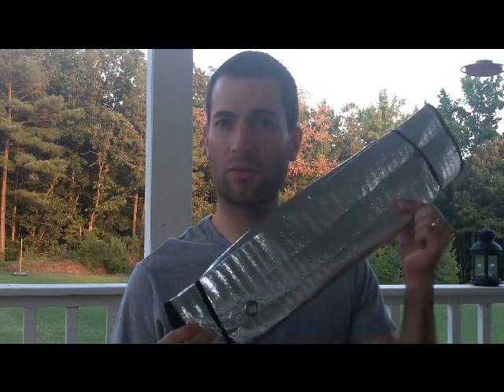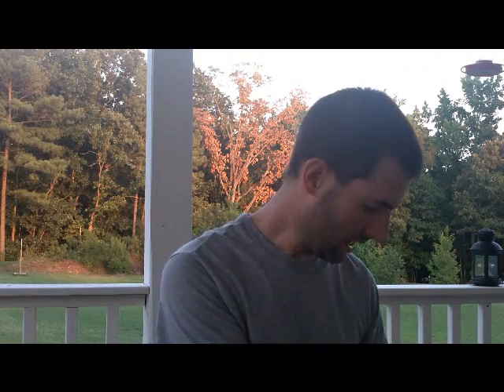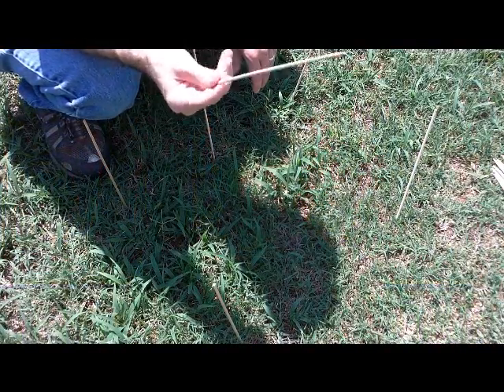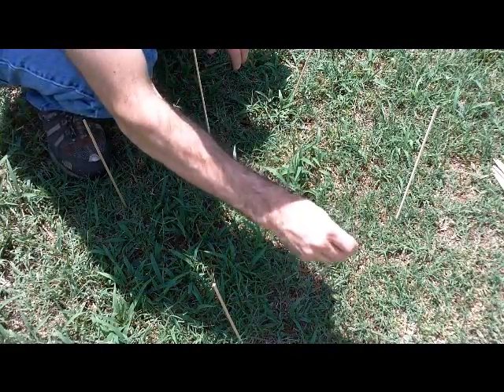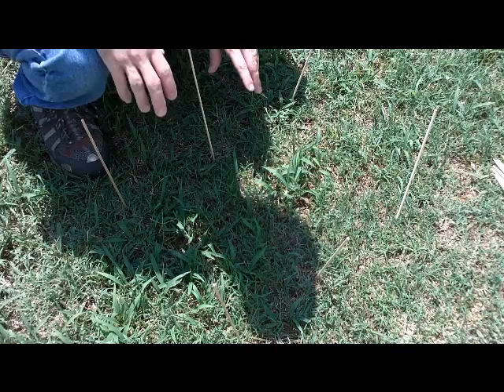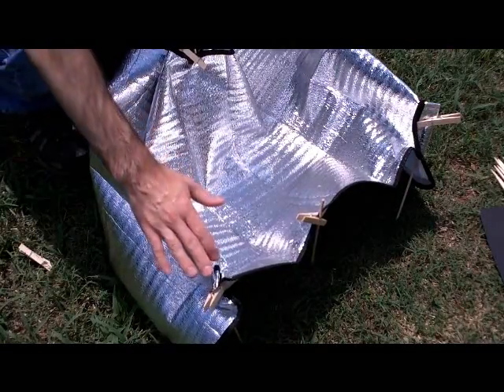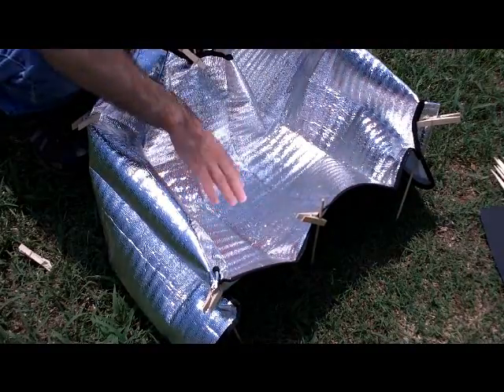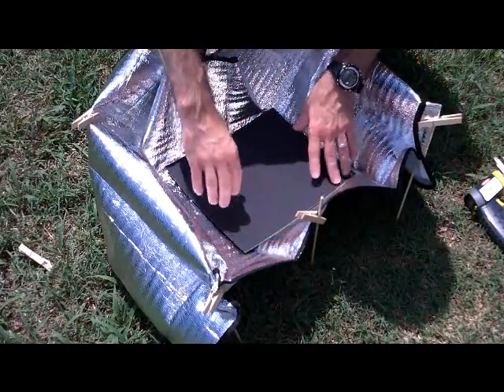Solar oven from dollar store items.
This is a video of a few cheap solar oven that I made from a dollar store and walmart. 2 worked okay and 1 did not work at all.